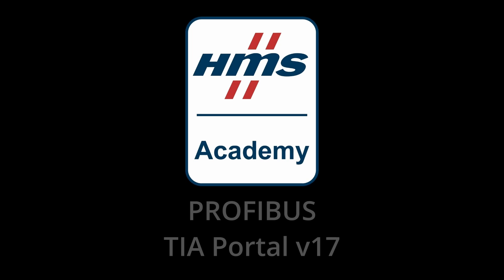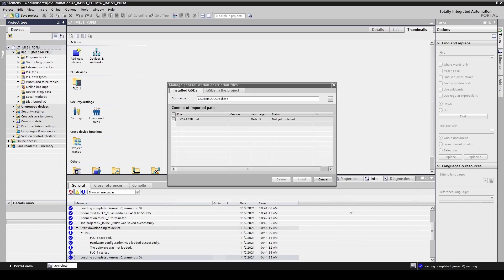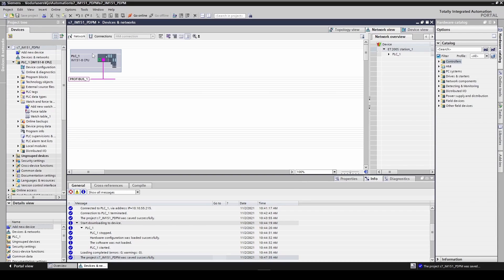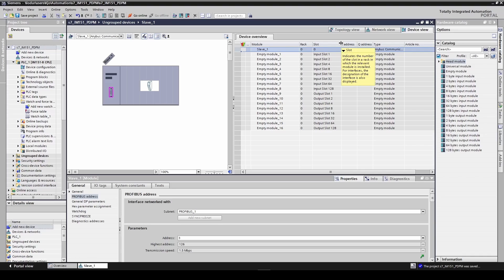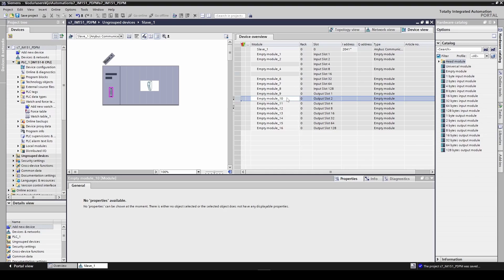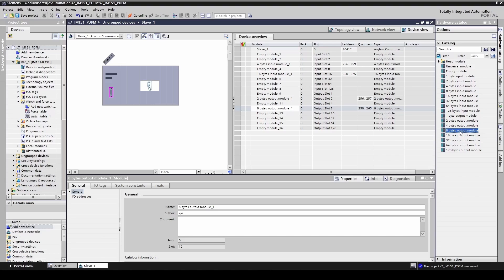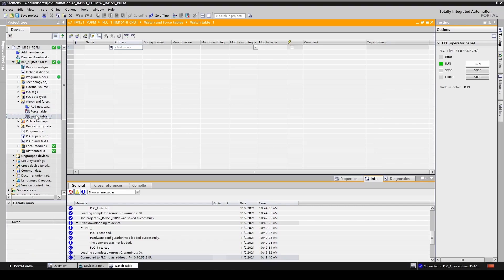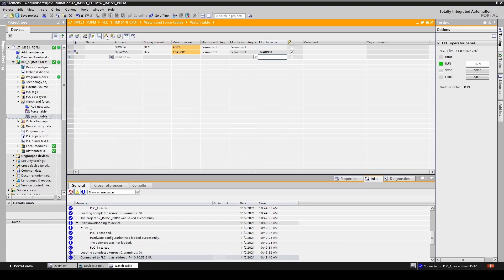How to setup a PROFIBUS DP connection in Siemens TIA portal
In this demo, we show how to setup a PROFIBUS DP connection to an industrial PROFIBUS network using TIA portal. This is possible with the Anybus Communicator from HMS Networks. Learn more about how the Communicator can solve your devices’ connectivity problems here: